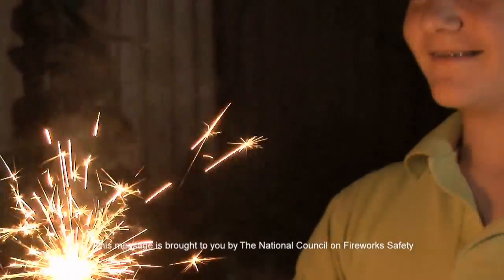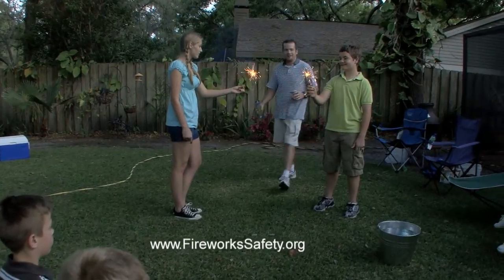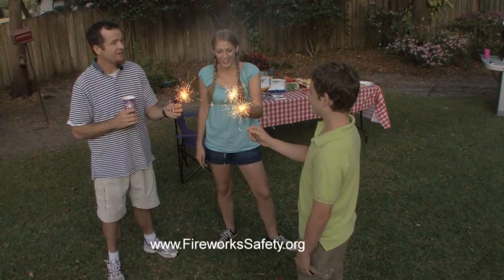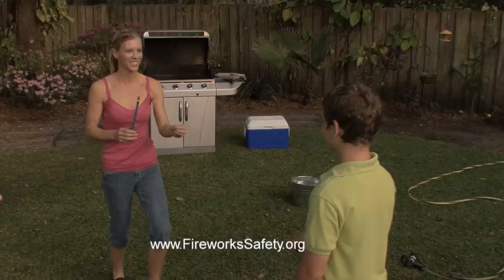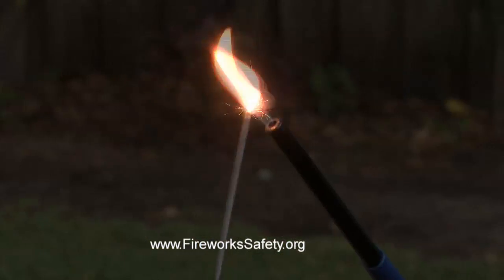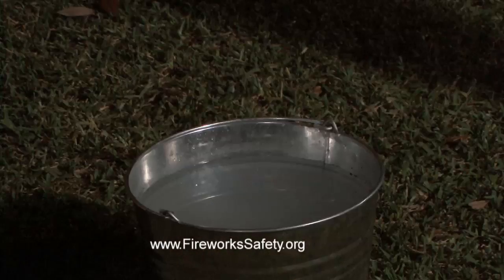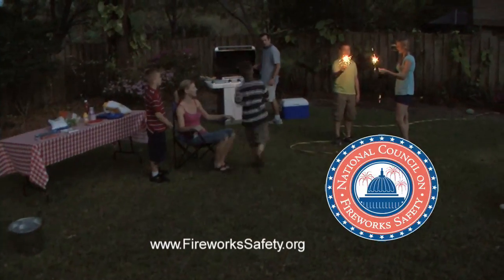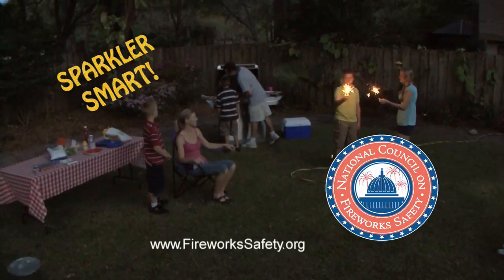Sparkler Safe psa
National Council on Fireworks Safety "Sparkler Safe" PSA